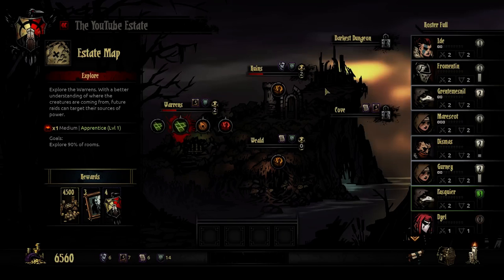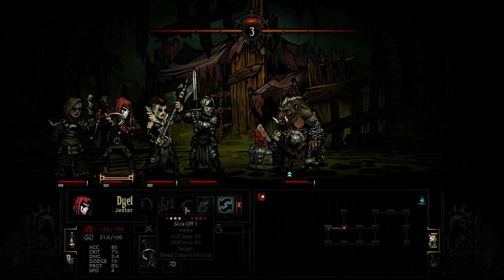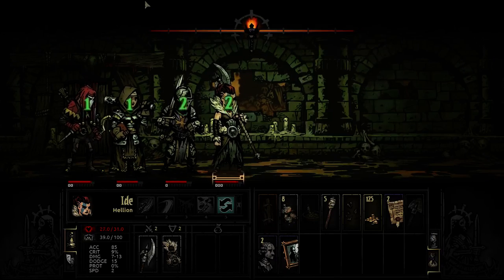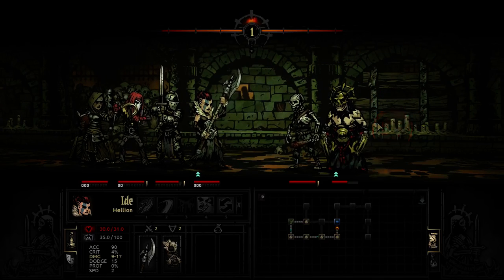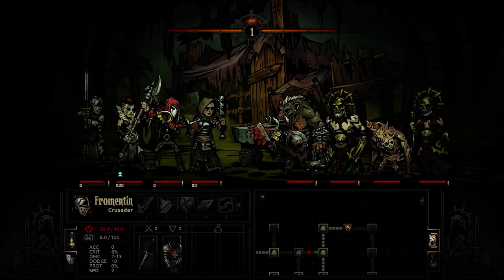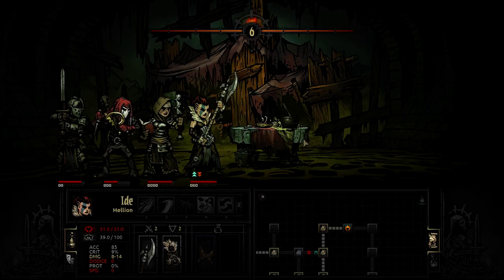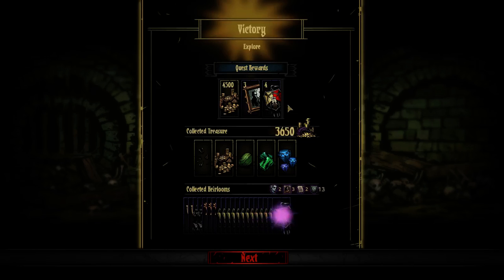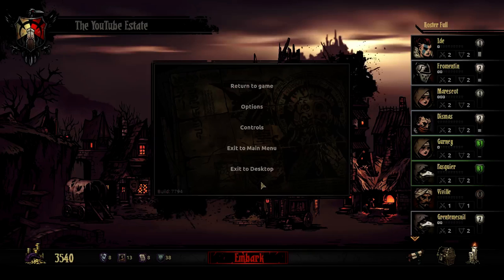Darkest Dungeon: Strategy & Gameplay (Week 11)